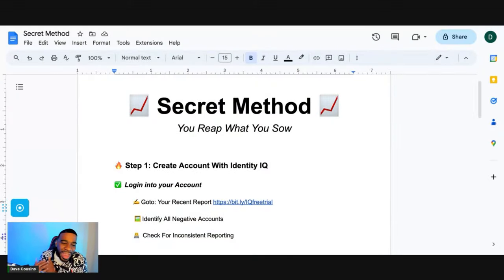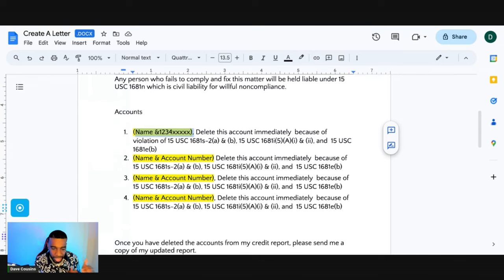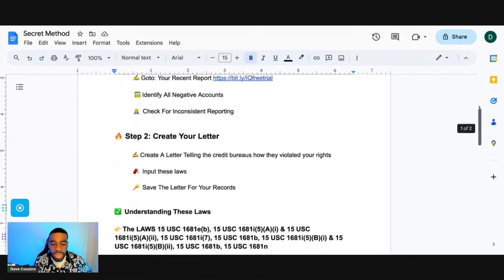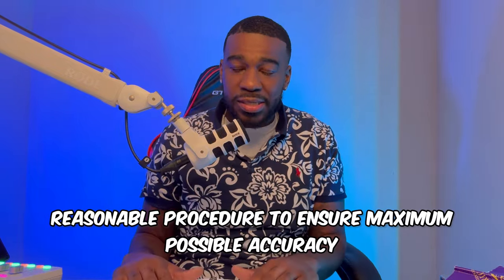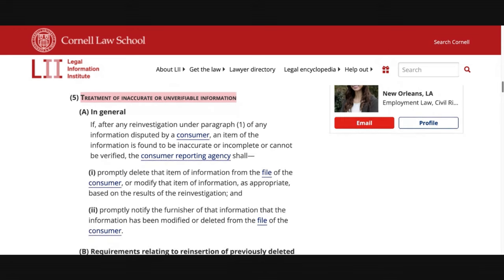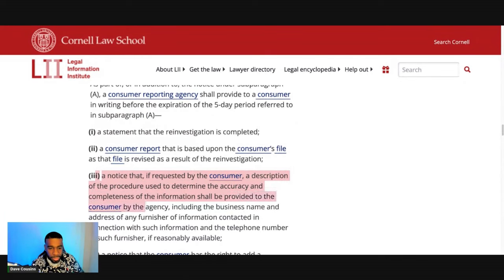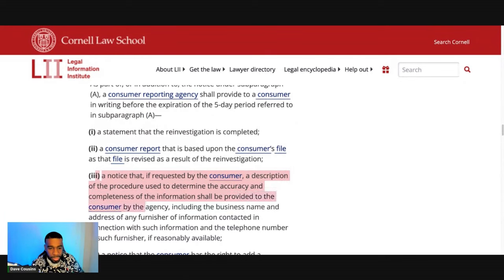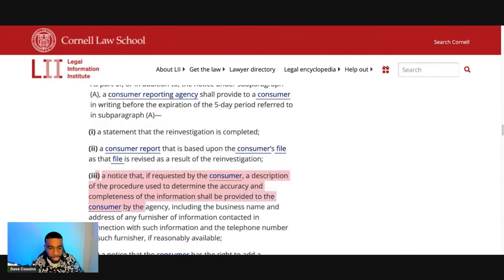10 Secret Consumer Laws Wipes EVERYTHING off your credit report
The laws work but my FREE SECRET LETTER works too.

Grab Your Credit Report With For $1 For 7 Days Trial